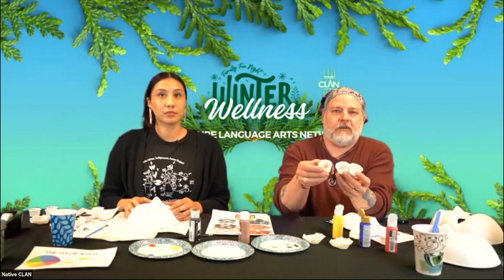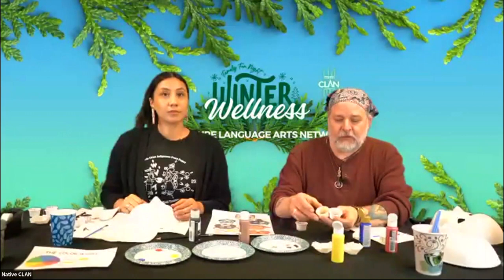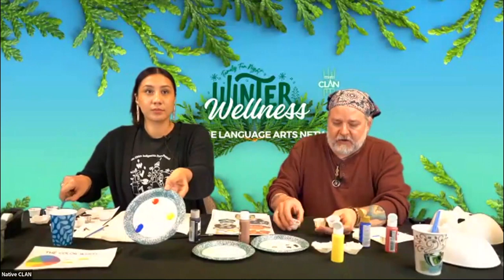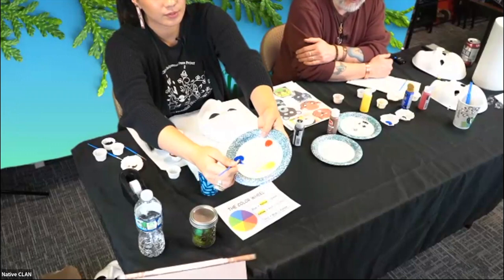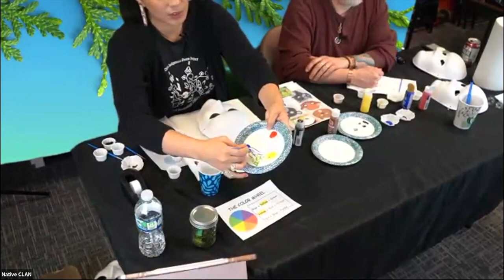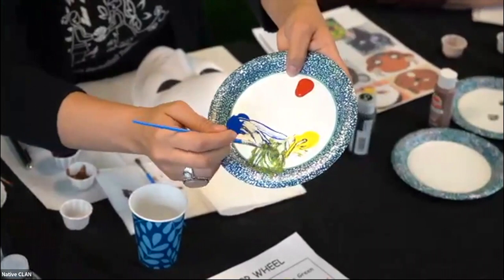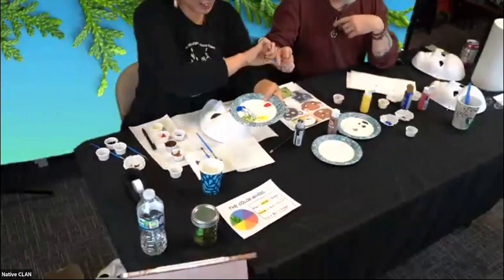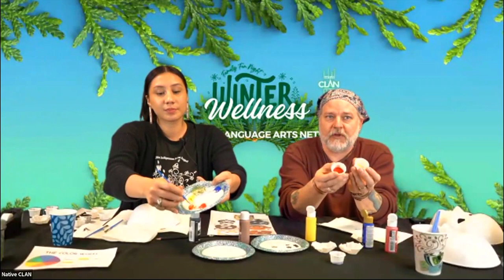February FFN - Animal Mask Making w/ Misko & Andy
A Live recorded event from  February's Family Fun Night

Our very own Misko from CLAN (Culture Language Arts Network) and Andy FAN (Fitness and Nutrition) paint and decorate masks for Family Fun Night for the month of February.